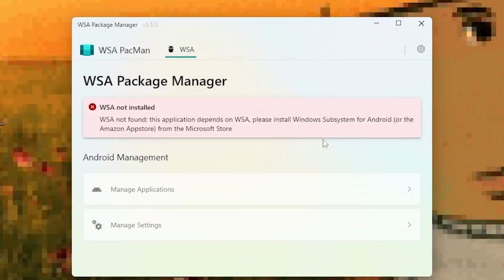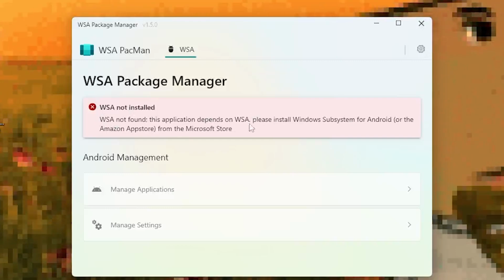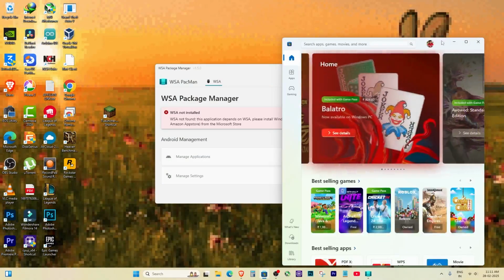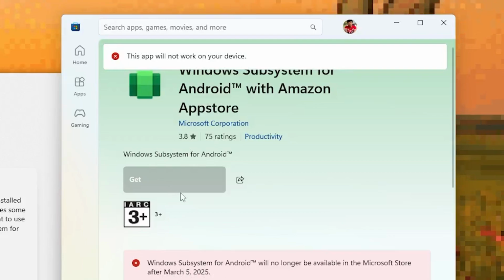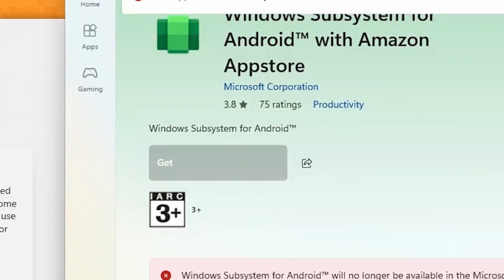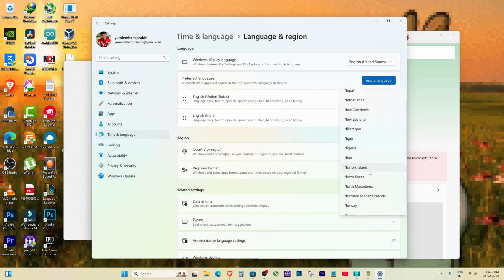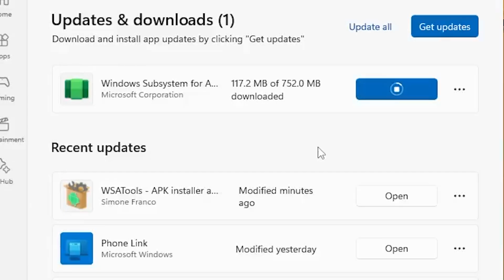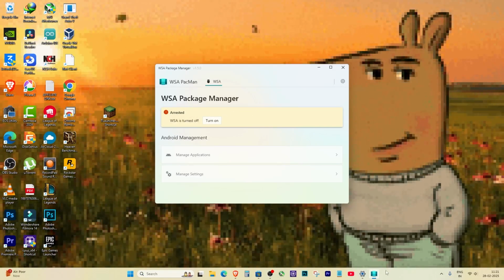How to Fix WSA Not Installed in Windows 11 – Step by Step Guide!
Having trouble with the "WSA Not Installed" error in Windows 11? 😩 I faced the same issue while trying to install Windows Subsystem for Android (WSA), but the install button was greyed out! Turns out, it's a region setting issue. In this video, I'll show you exactly how to fix it step by step. 🚀

🔹 Steps to Fix:
1️⃣ Open Settings  Time & Language  Language & Region
2️⃣ Change Region to United States
3️⃣ Go back to the Microsoft Store and install WSA
4️⃣ Open WSA Package Manager – No more error! 🎉